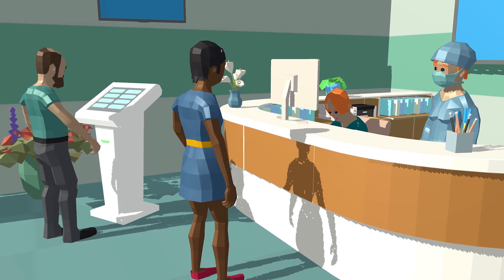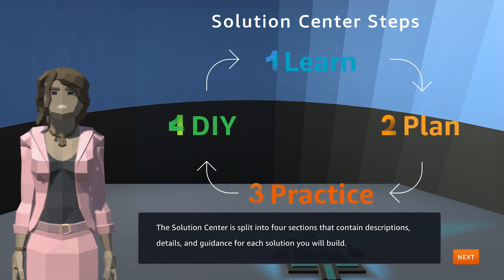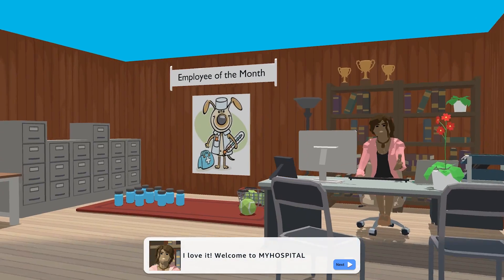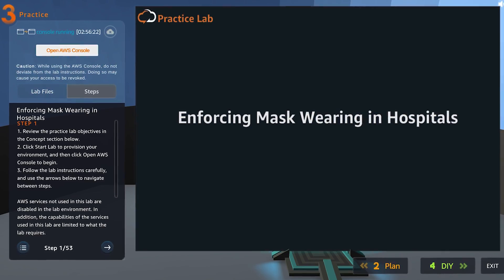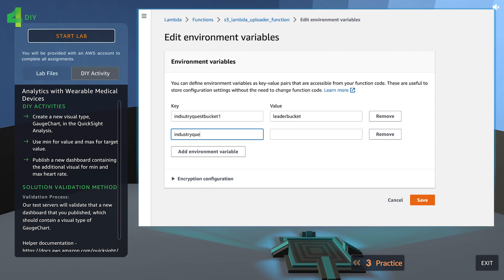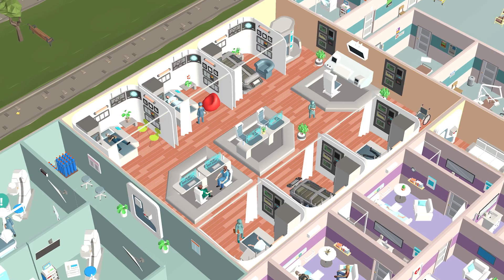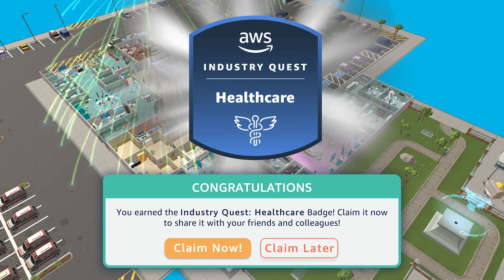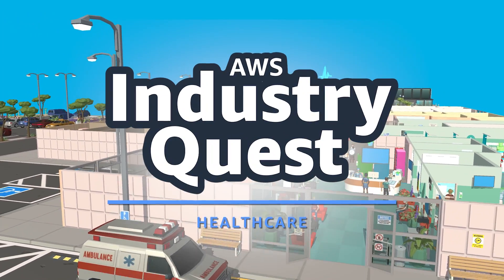AWS Industry Quest: Healthcare | Amazon Web Services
AWS Industry Quest is an interactive, game-based learning experience to help individuals and organizations develop the skills they need to build solutions for common use cases in their industry.

Gain hands-on experience building solutions for predicting patient readmission risk, artificial intelligence for medical diagnosis, healthcare disaster recovery planning, and more with AWS Industry Quest: Healthcare.